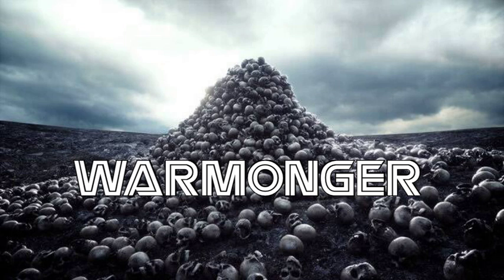Warmonger Episode 15 - XIII Legion (Ultramarines) Early Meta Review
Welcome to Warmonger, a weekly HH gaming meta podcast on the Eye of Horus
Podcast Network. This episode premieres 5 days early on the Eye of Horus

The thirteenth were the largest most well ordered and, some would say
friendliest Legion at the end of the Crusade era. They were however ambushed and
dismantled by the Word Bearers in their own Istvaan style massacre at the Calth
Muster. Ultramarines are a classic legion, possibly the most iconic of all of
the Space Marines, and their players are rewarded with a rich bounty of special
units as well as some very nice and complex rules to dig into.

Investigate our Corporate Dirtbags!

The Push for Beta Garmon Global Campaign!

Thu Dec 22 2022

The Eye of Horus | A Warhammer Podcast Network

Weekly show about Warhammer gaming and background